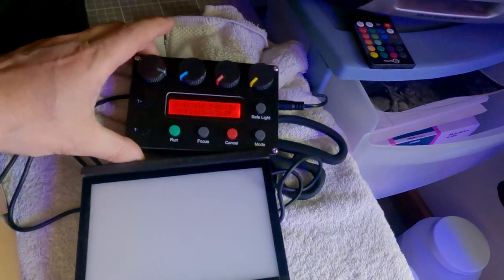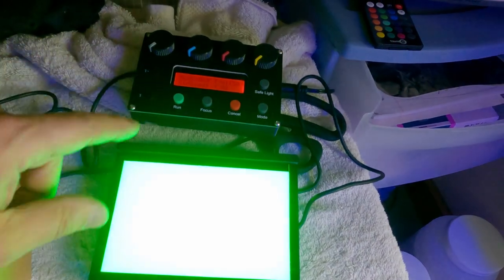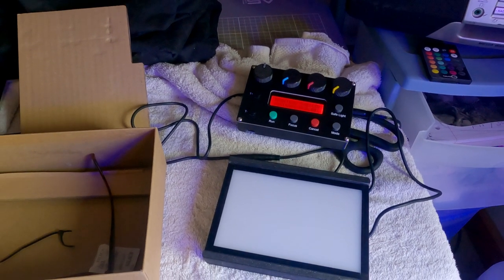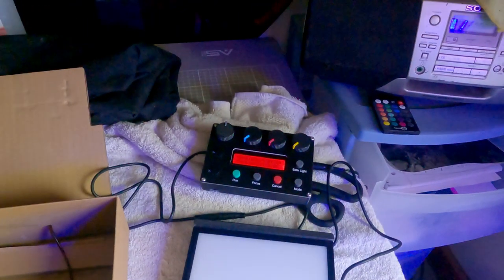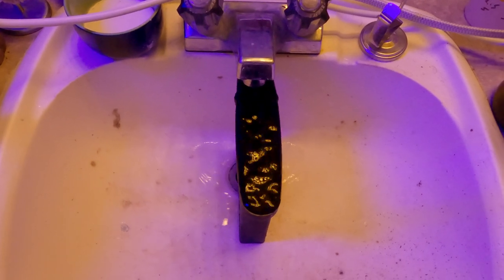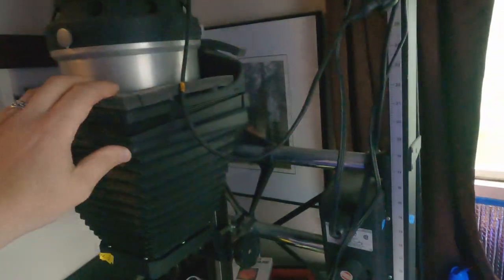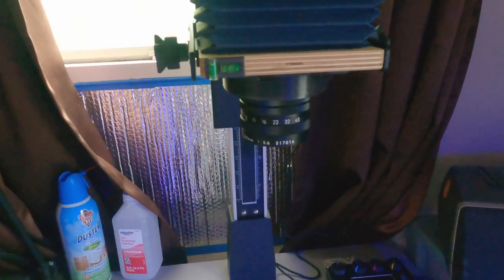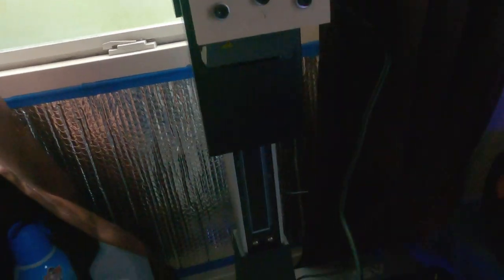Intrepid 4x5 Enlarger Back